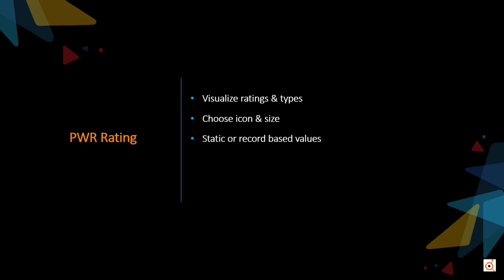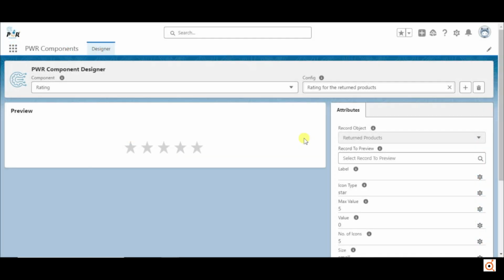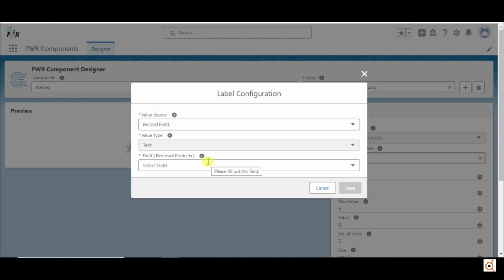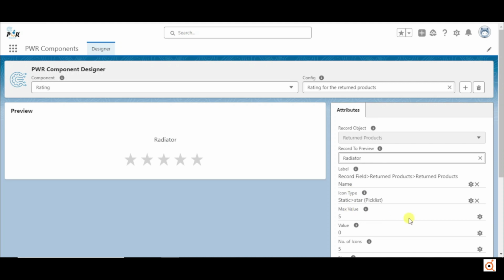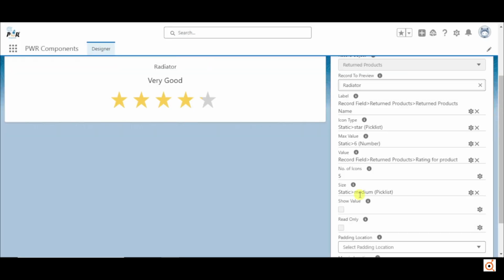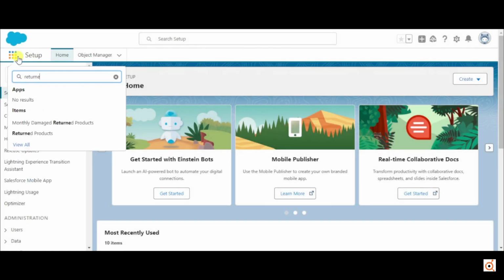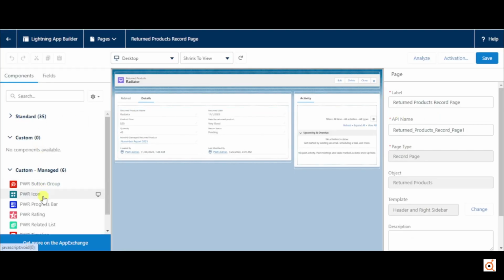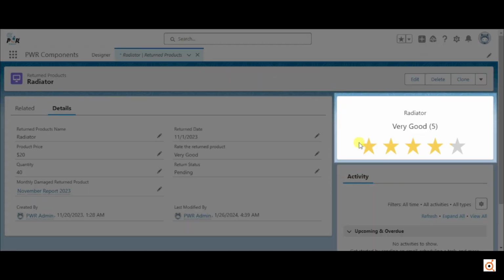PWR Ratings Configuration